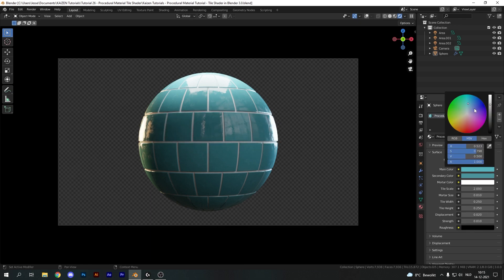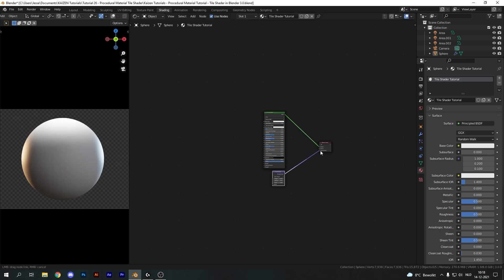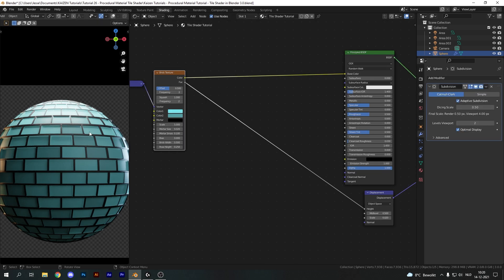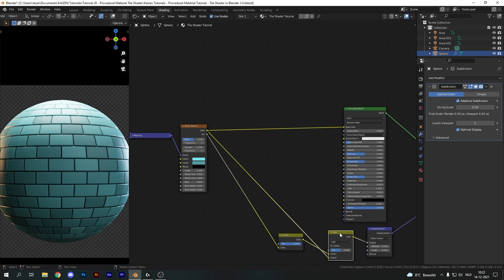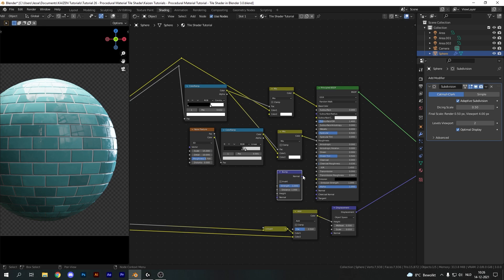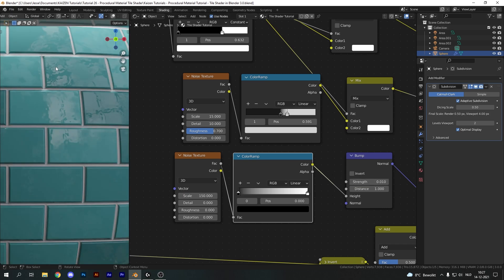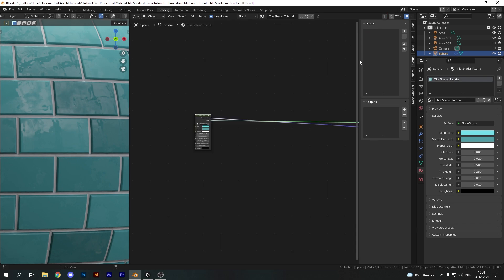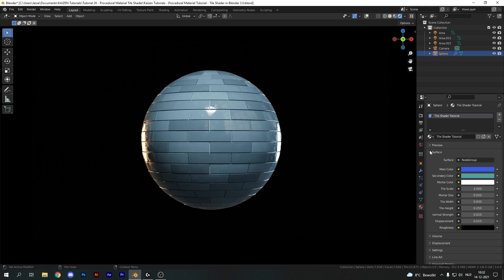Procedural Material Tutorial [Tile Shader in Blender 3.0]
Procedural textures might seem like a difficult subject to tackle. However it's really not that hard and once you get the hang of it, it will allow you to create materials which you can apply to almost any object in your scene. In this video i'll show you the basics of creating a procedural material and adding controls to easily change certain parameters, so you can generate an infinite amount of different Tile Materials.

Chapters:
0:00 Intro
0:16 Material Showcase
1:16 The Node Network
1:41 Creating the material
2:33 Displacement
4:49 Base Color
6:11 Roughness
7:38 Normal
8:49 Node Groups